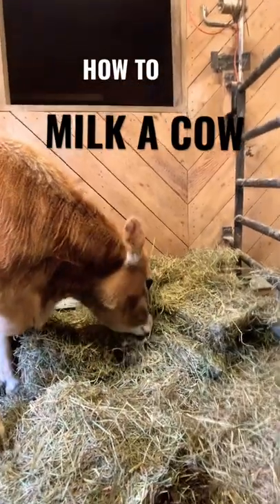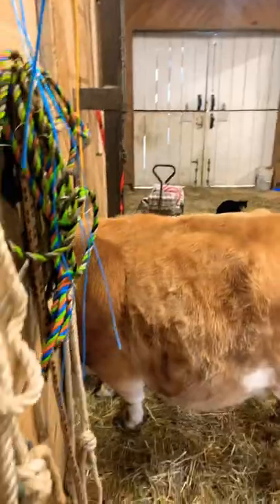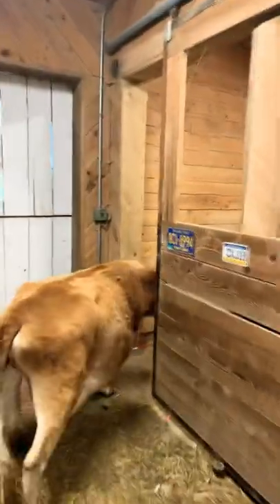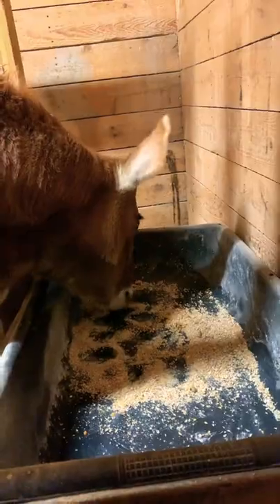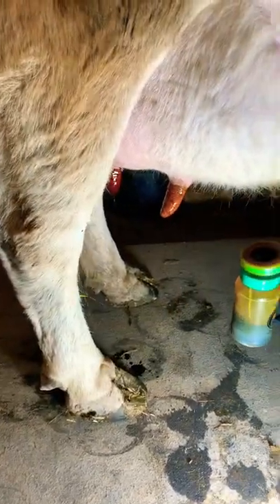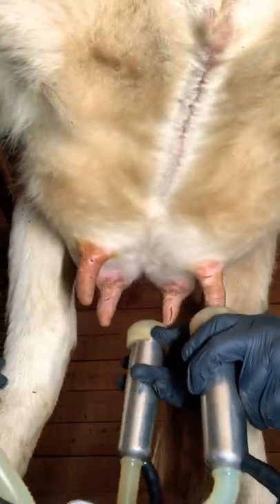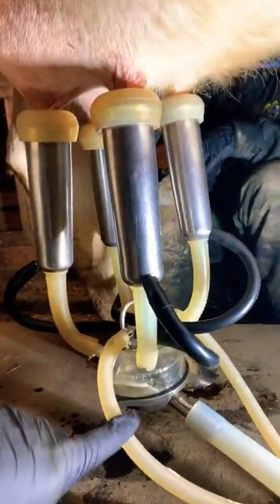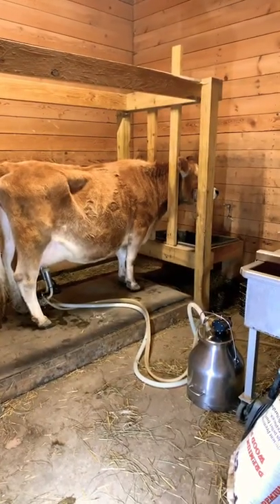MILK A COW in 1 Minute